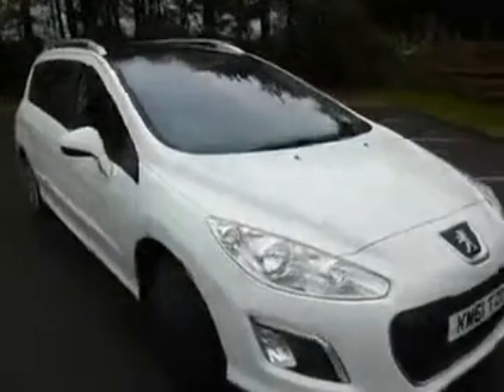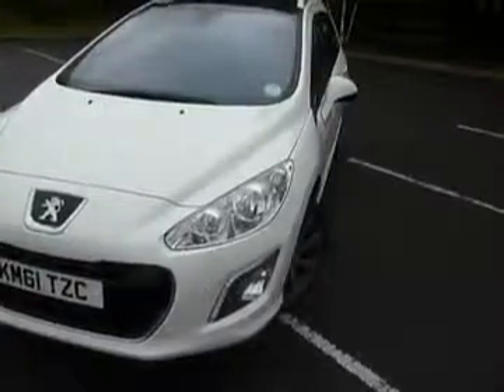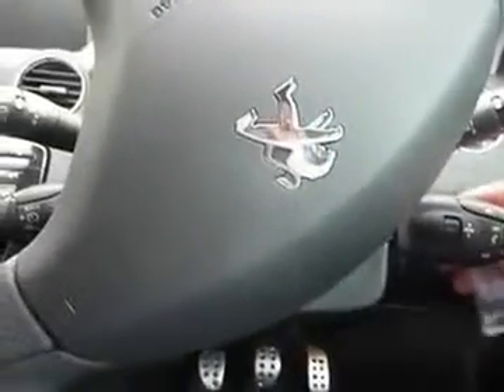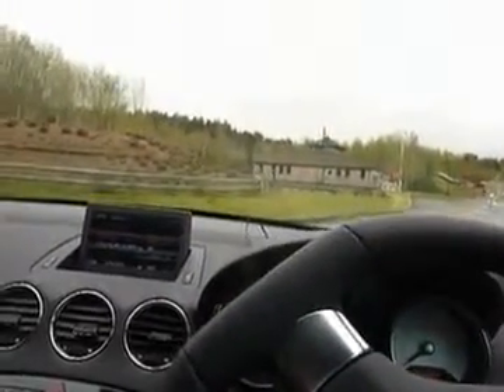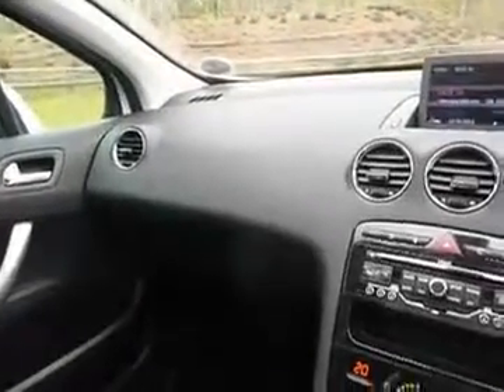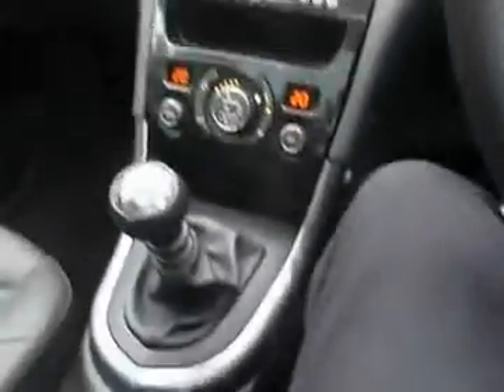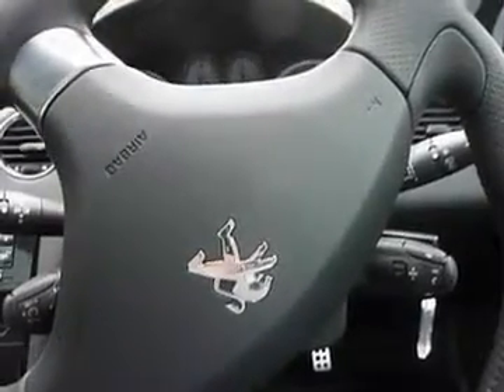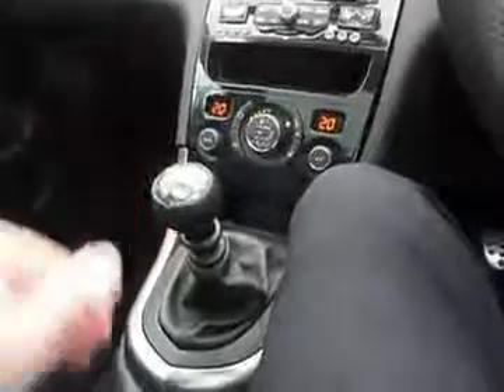Peugeot 308SW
People mover or family estate? The Peugeot 308SW is a versatile family vehicle.